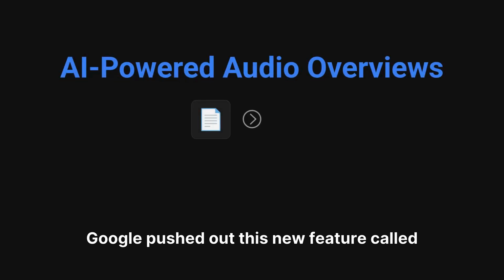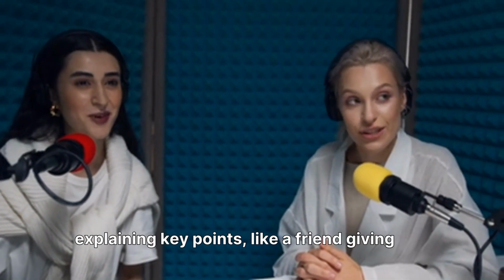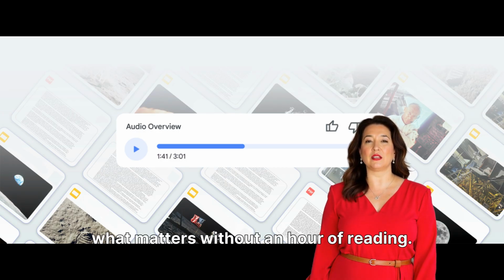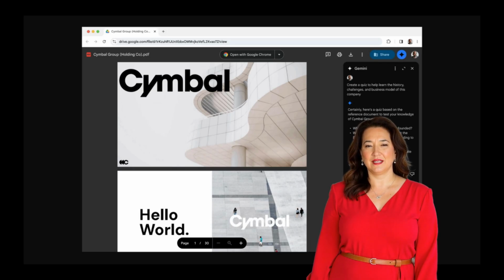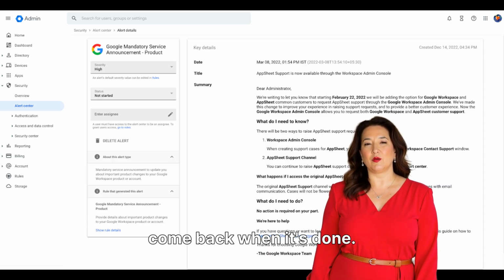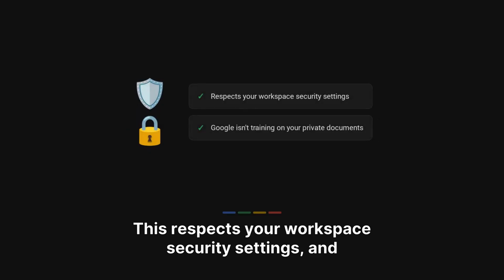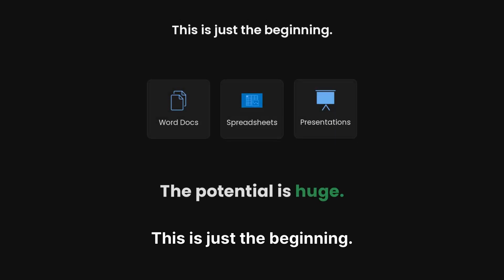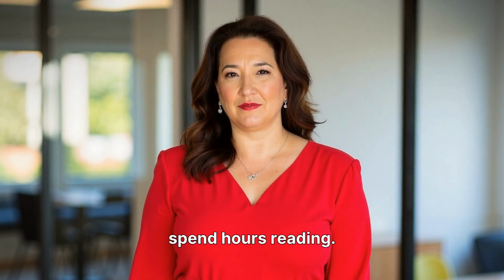The Google Feature That Saves Real Lesson-Prep Time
Teachers: Tired of drowning in curriculum docs, professional development PDFs, and endless reading? 😩

What if I told you… Google just made all of that go away?

In this video, I’m showing you how Google’s new AI tool (powered by Gemini) can take any boring PDF and turn it into a 5-minute podcast you can listen to on your way to school.

No more skimming 40-page docs. No more late-night cramming before PD sessions.
Just click → convert → and LISTEN.
This one free tool could save you hours every single week.

👉 Watch till the end to see how I use this to prep for meetings, personalize learning, and even create more engaging content for students!

💥 Teachers: What would YOU turn into a podcast first?
Curriculum? Staff meeting notes? Student reading? Drop it below 👇

📚 Resources Mentioned:
🔗 AI Faculty Breakroom – Learn how to use AI in your classroom